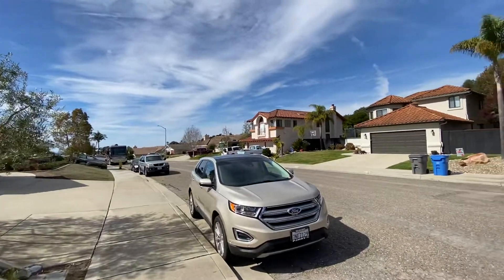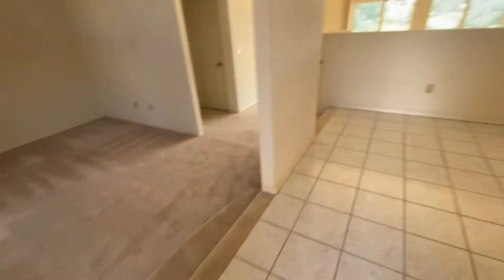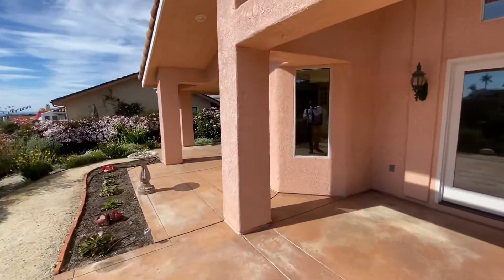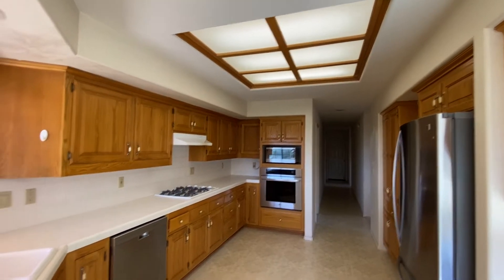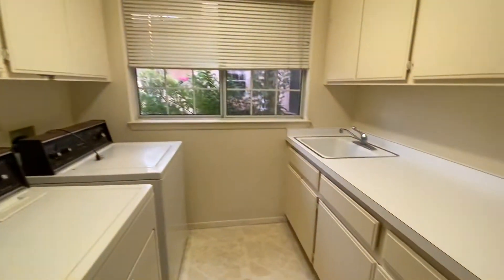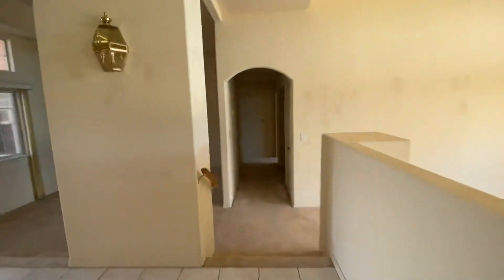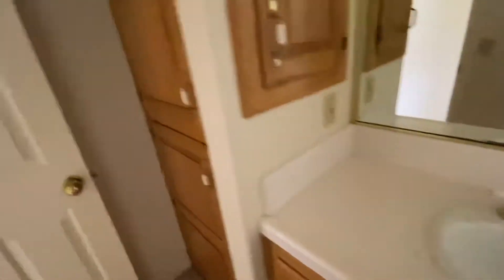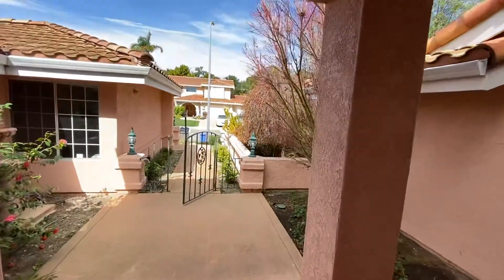255 Rodeo Arroyo Grande - Private Video Tour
Courtesy of Keller Williams Realty Central Coast and Ashlea Boyer